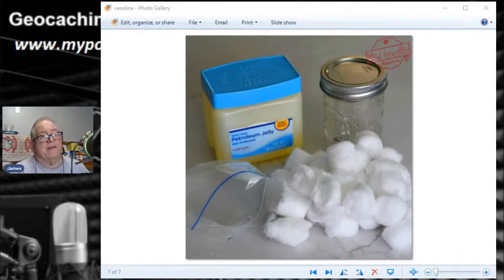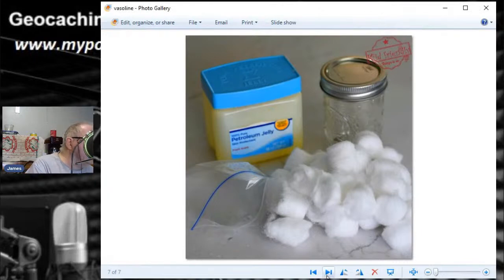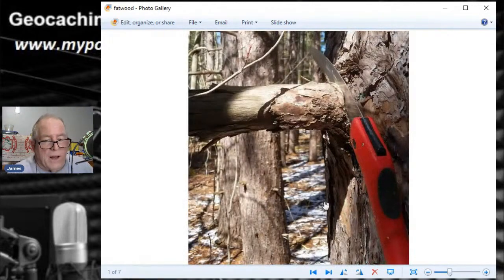Making Fire Starters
Several ways to start a fire quickly and cheap. Join us as we go through different ways to make fire starters as a DIY.